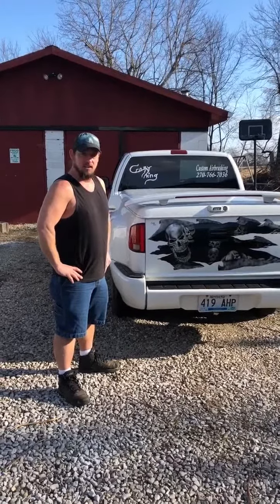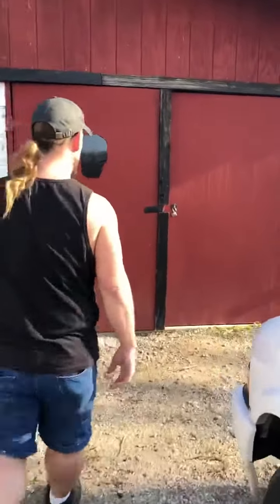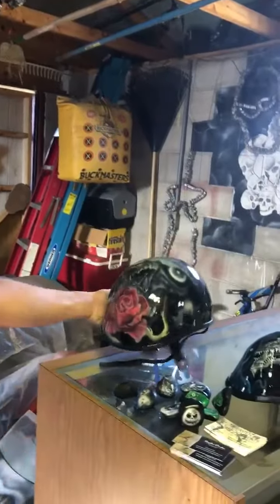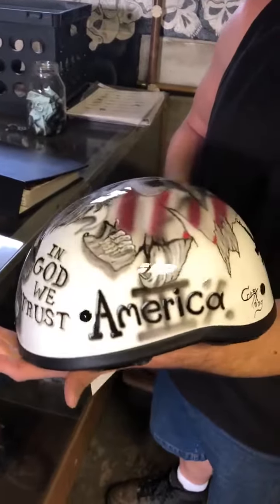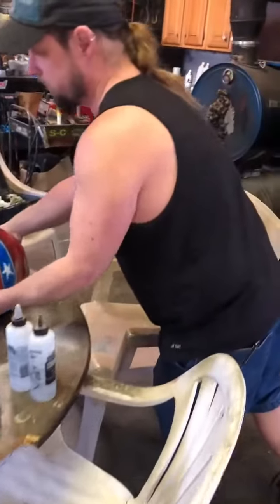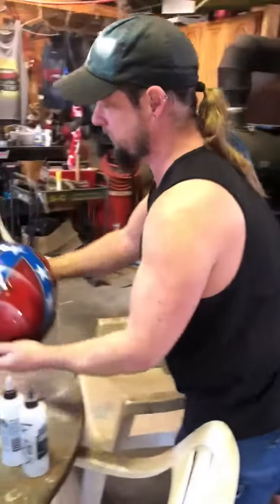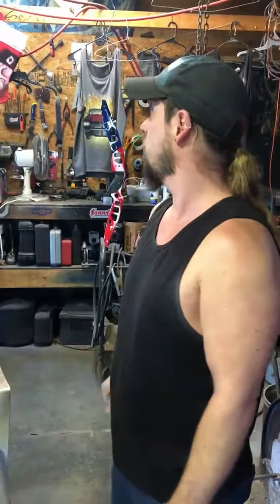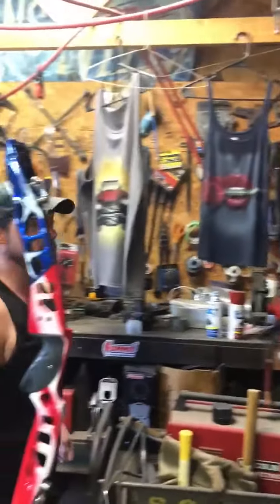Rebel Flag helmet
Video of my helmets, wifes car, and other projects